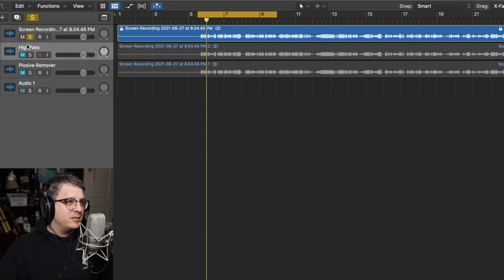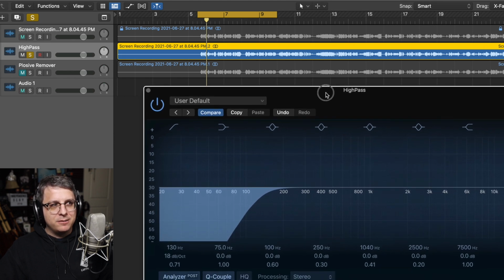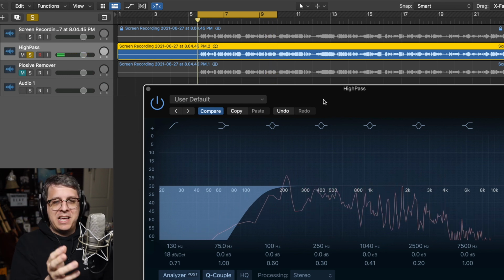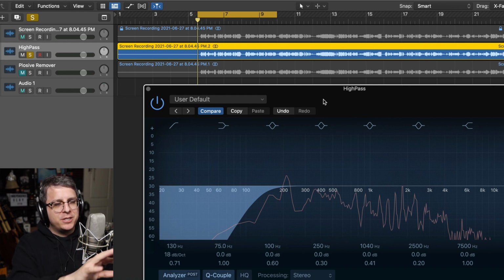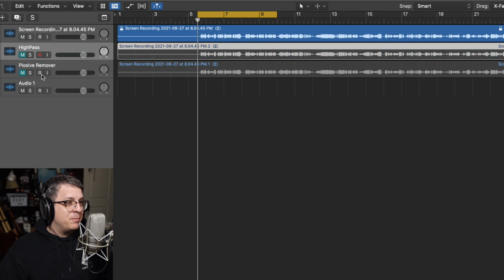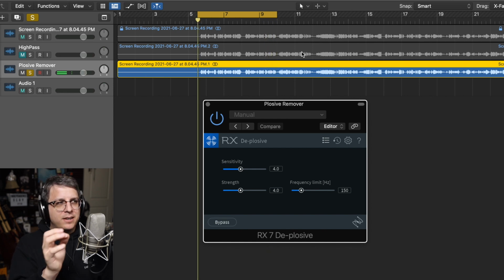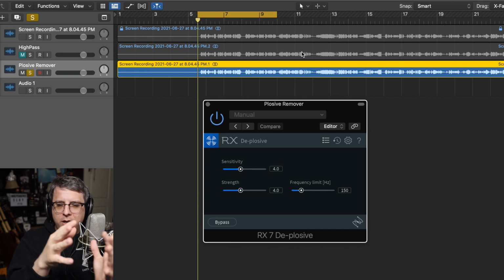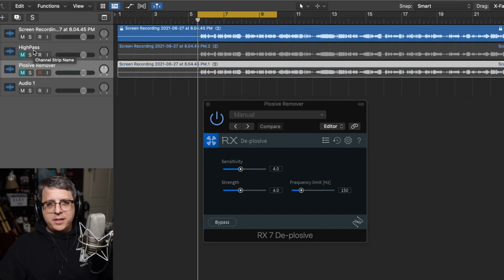Confronting Graham Stephan About his Plosive Problem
Today I offer completely unrequested advice to @GrahamStephan and @TheIcedCoffeeHour podcast because I think their podcast is great but the plosives might be a bit distracting for others.

00:00 - Intro
00:39 - What are Plosives
01:32 - Raw Audio from Show
02:27 - Free Solution for Plosives Removal
04:20 - Paid Solution for Plosives Removal
05:42 - Back to Back Comparison
06:35 - Other Suggestions
07:40 - Outro